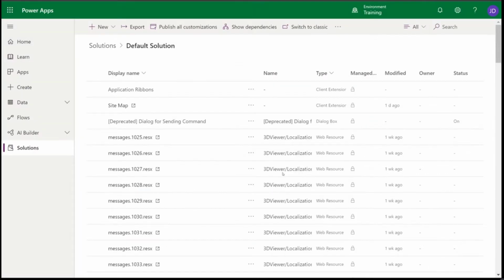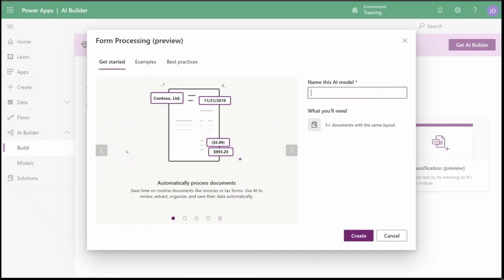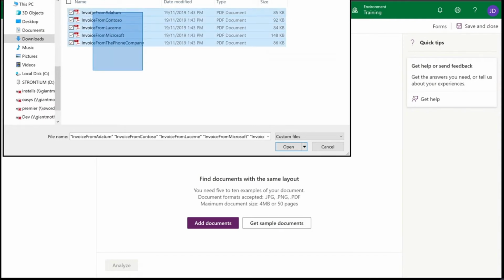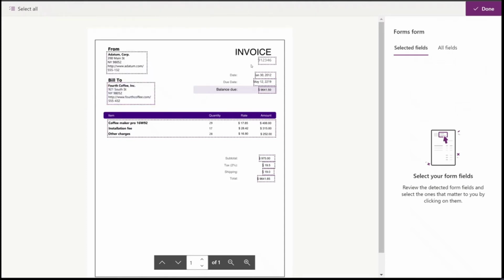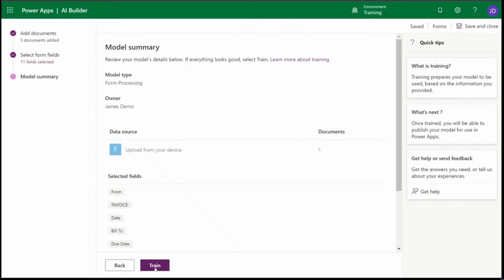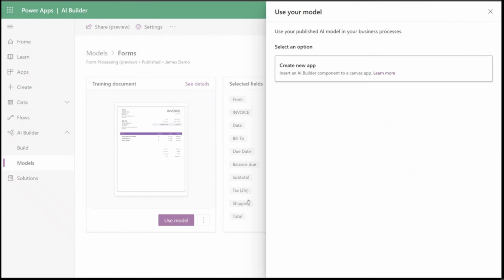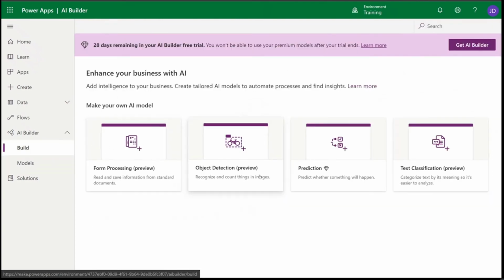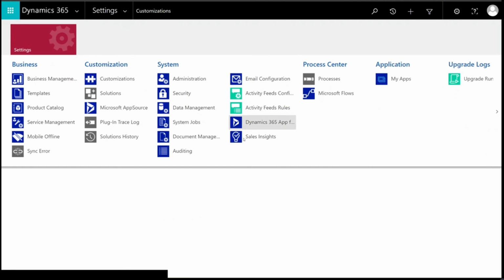Power Platform AI Builder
Take a look at the AI builder that is available for both Dynamics 365 apps and the Power Platform.